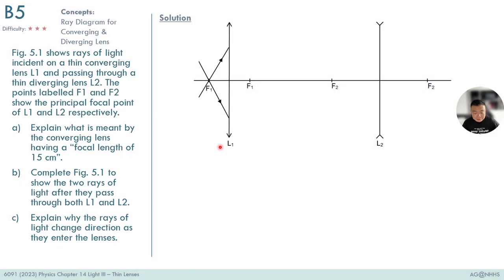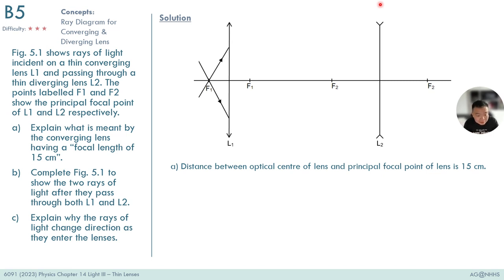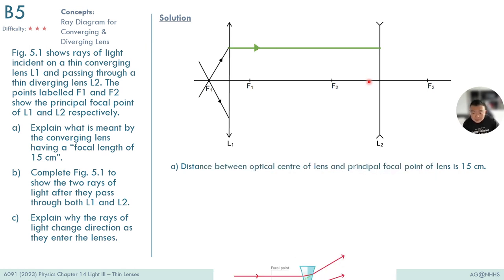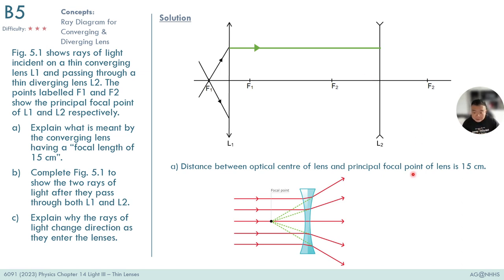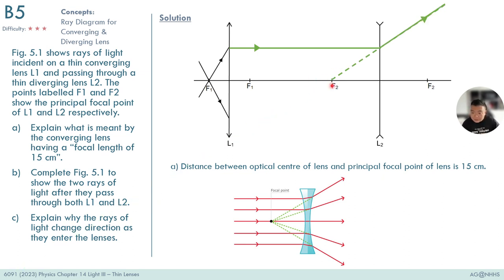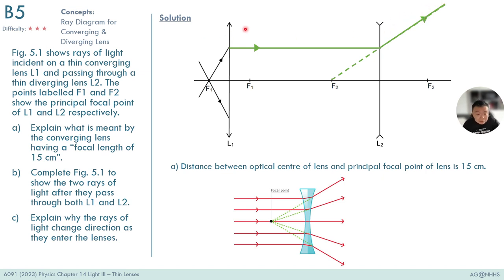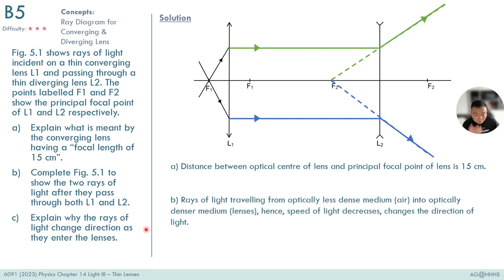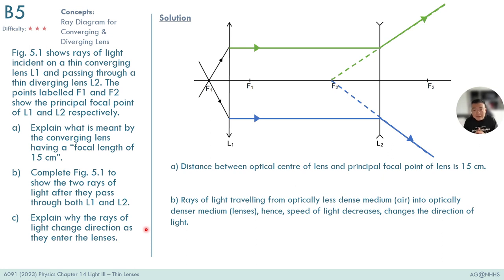Light Lenses WS SQ 05